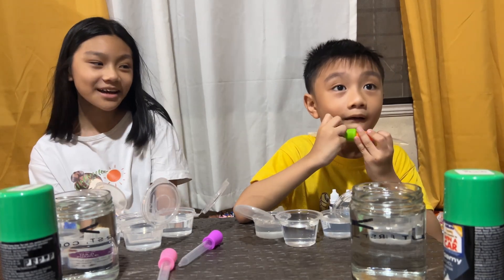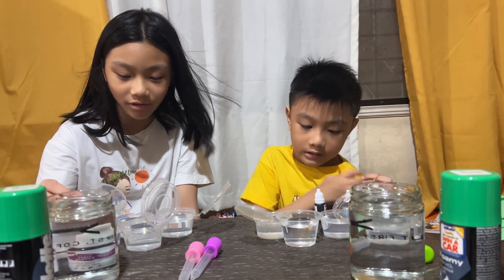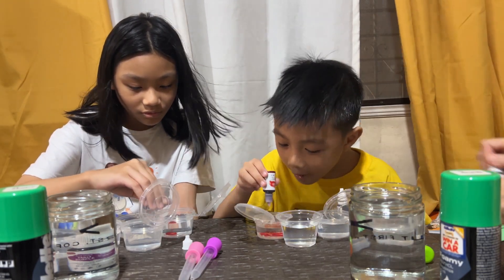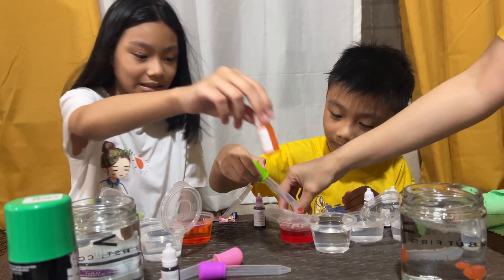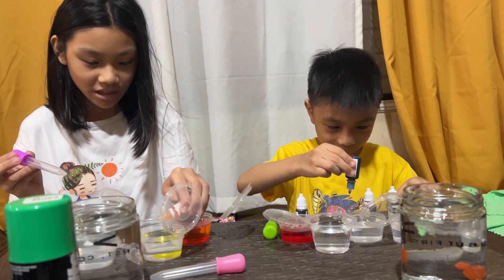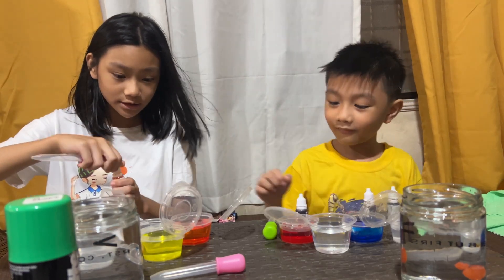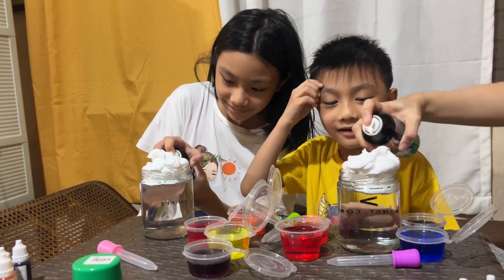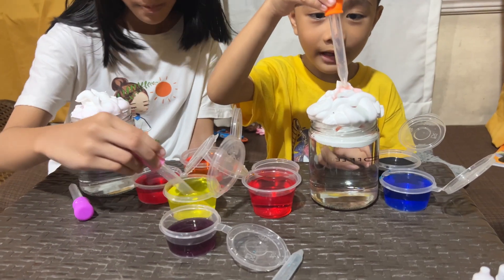Experiment: Rain Cloud